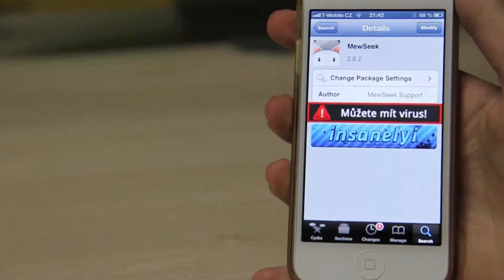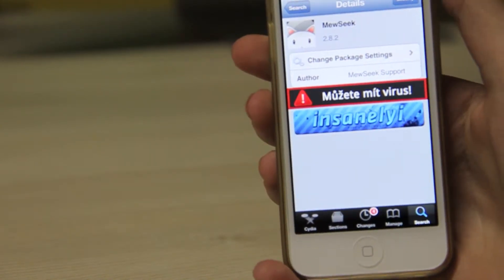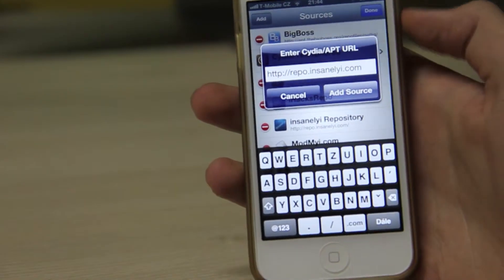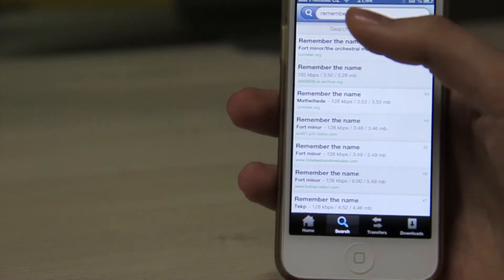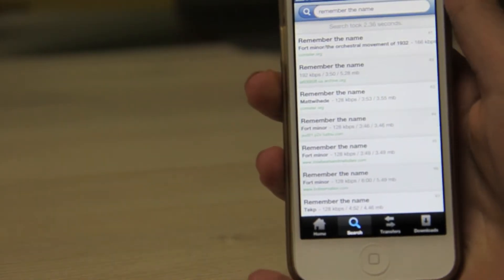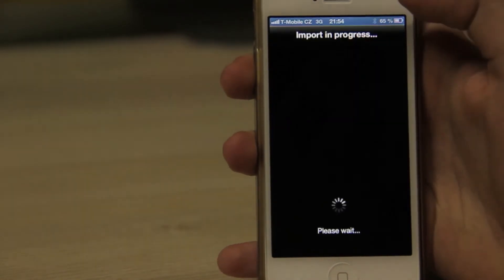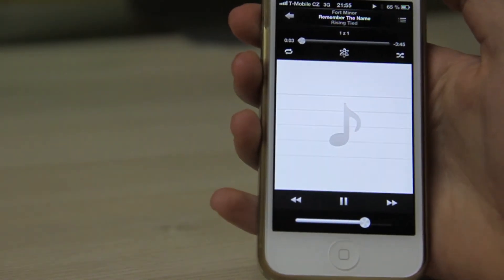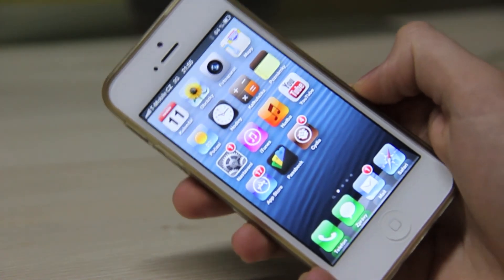#3 Cydia Tweaks Reviews - MewSeek